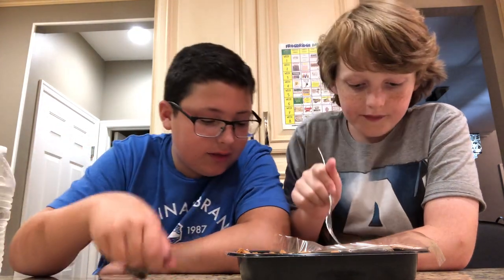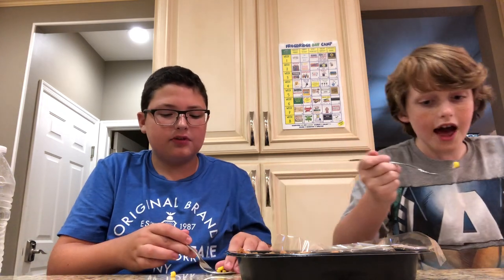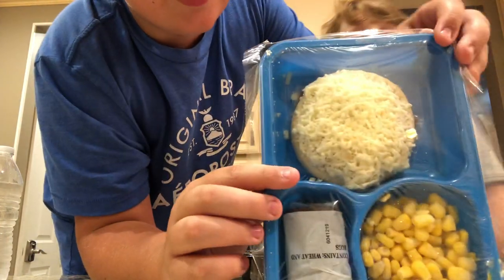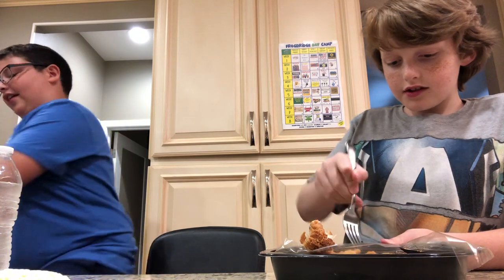Instant TV dinners